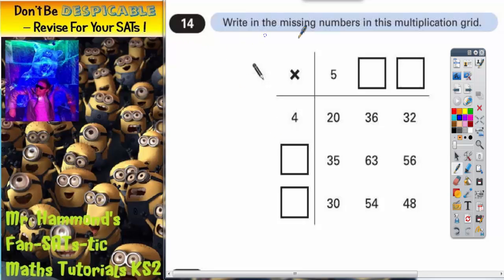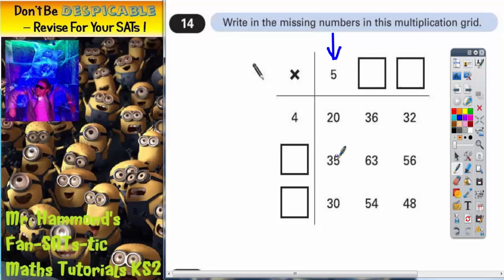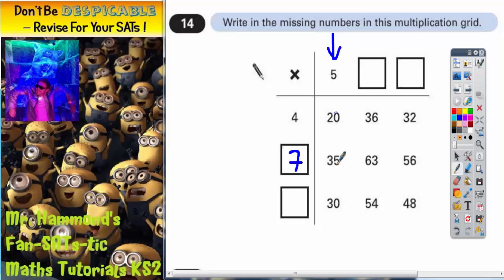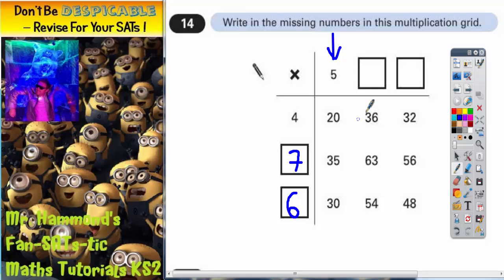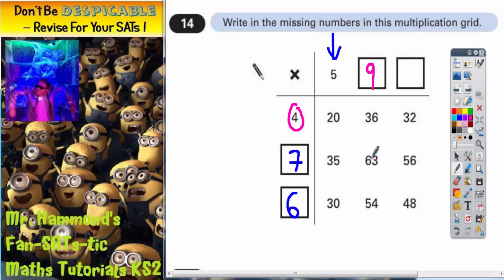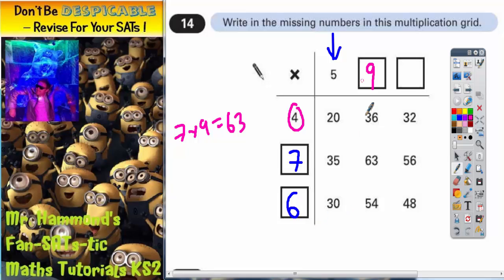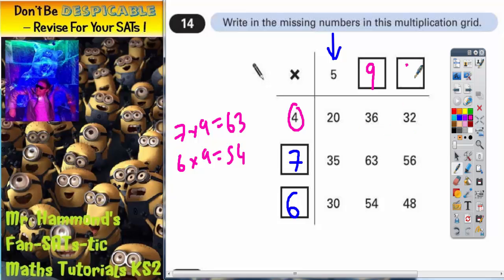Maths KS2 SATS 2004A Q14 ghammond